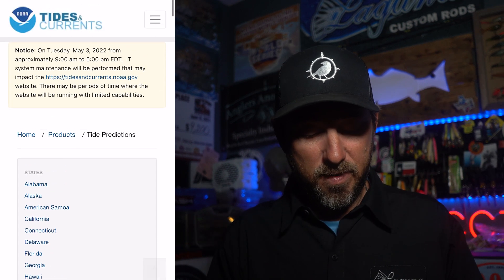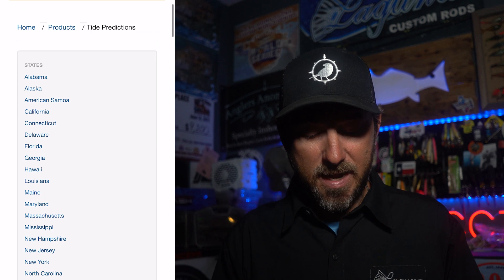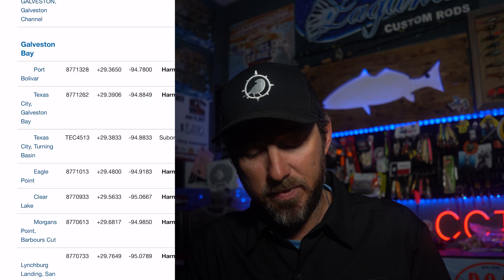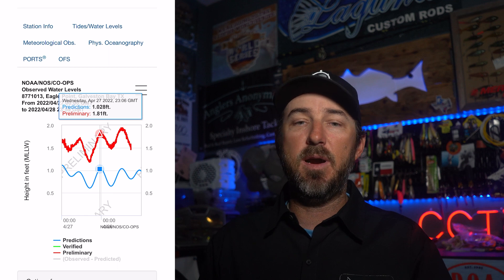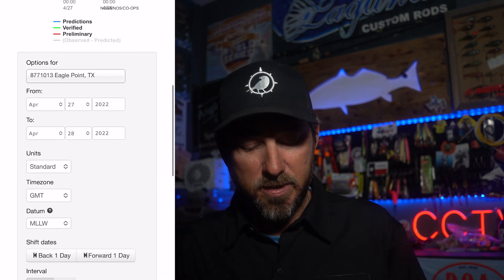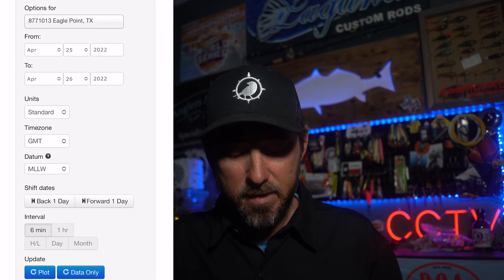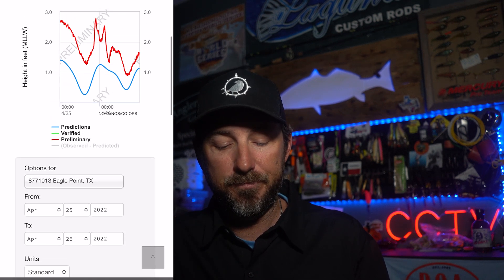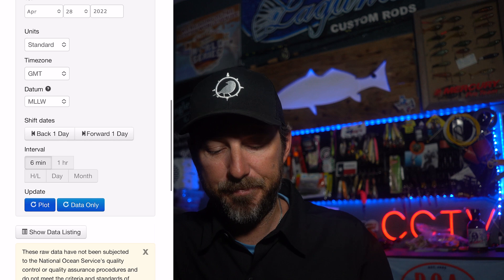The BEST Way to Know What the Tide is Doing RIGHT NOW!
Many of the saltwater pros use this website for ddaily actuals!  Tides, wind, barometer, temps, etc!